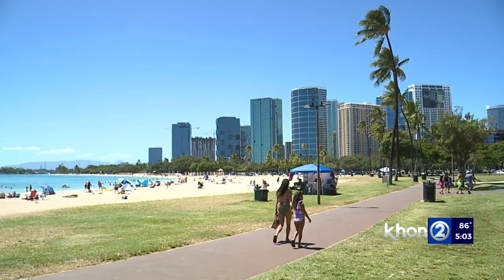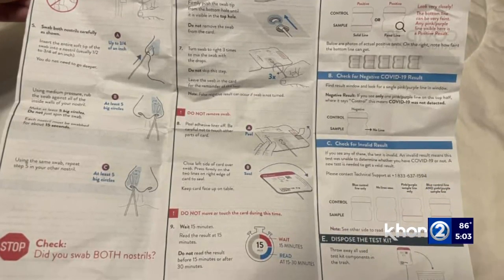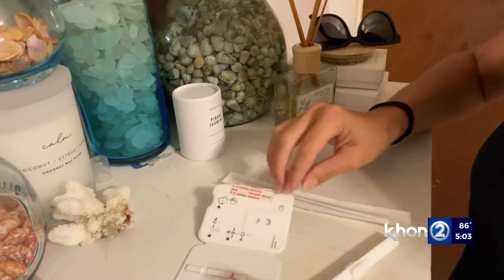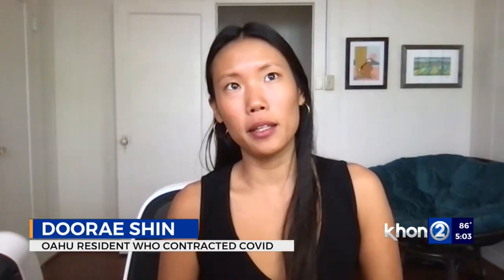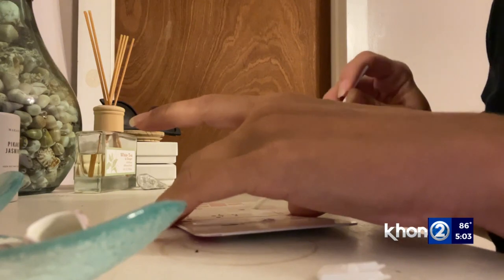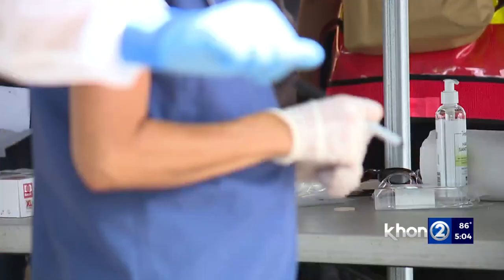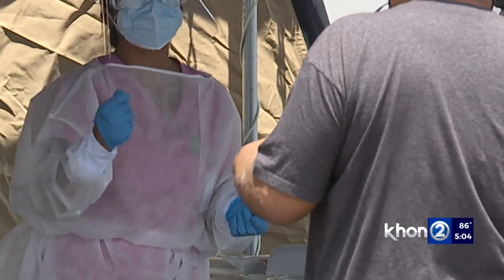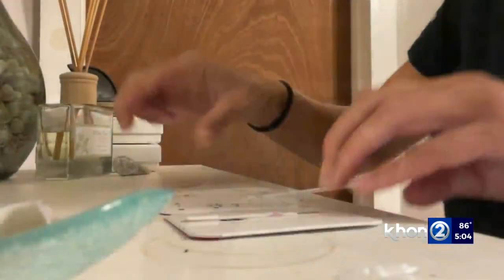‘When you get tested matters,’ experts say after some antigen tests result in false negative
As cases surge, testing lines are also ramping up. The state is averaging anywhere from 8,000 to 10,000 tests daily.